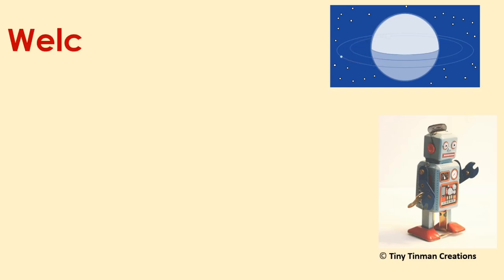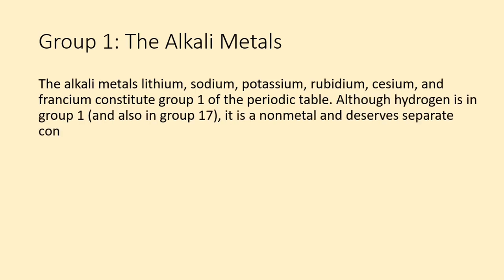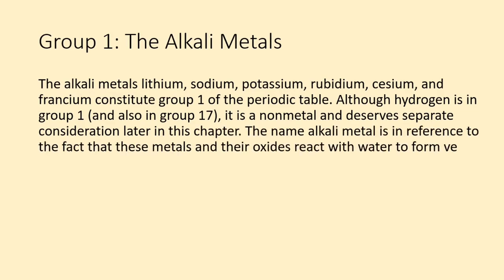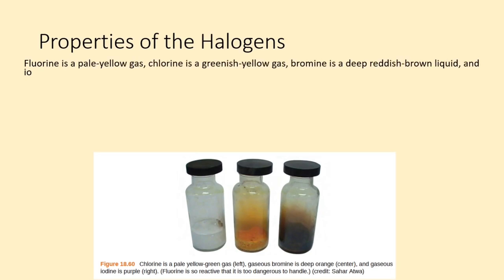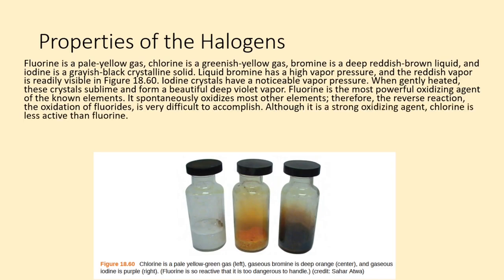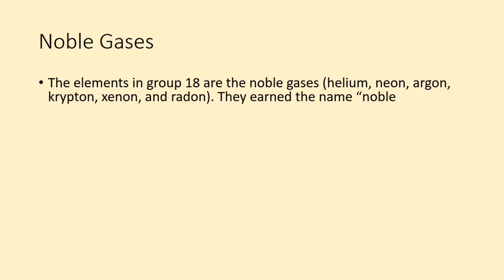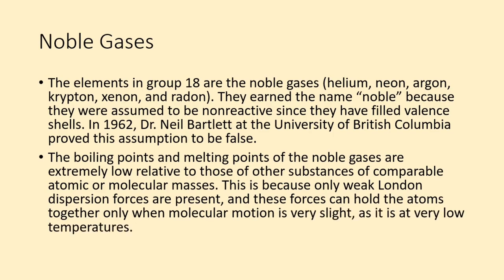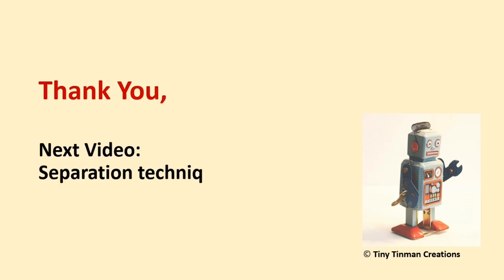BMAT SECTION 2 CHEMISTRY REVISION: GROUP CHEMISTRY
Video Chapters
00:00 - Introduction
00:15 - Learning Objectives
00:21 - Alkali Metals
01:20 - Halogens
02:25 - Noble Gases
02:50 - Displacment Reactions
03:15 - End